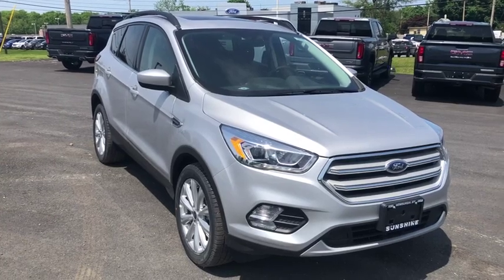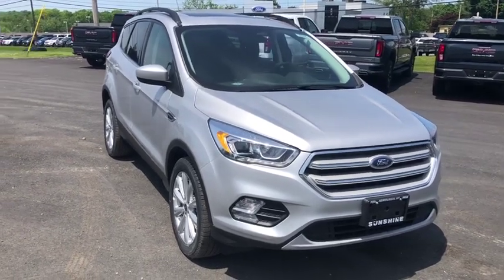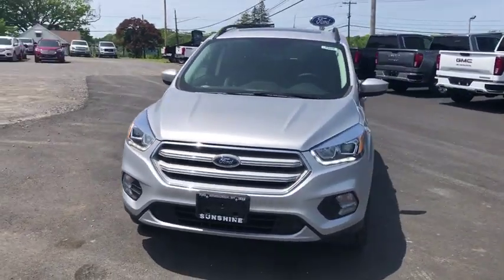2019 Ford Escape Newburgh, New Windsor, Middletown, Marlboro, Beacon, NY 94409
Ingot Silver Metallic New 2019 Ford Escape available in Newburgh, New York at Sunshine Ford. Servicing the New Windsor, Middletown, Marlboro, Beacon, NY area.

Sunshine Ford
40 Route 17K

Heated Leather Seats, Turbo Charged Engine, Aluminum Wheels, 4x4, Power Liftgate, Back-Up Camera. FUEL EFFICIENT 28 MPG Hwy/22 MPG City! SEL trim. Warranty 5 yrs/60k Miles - Drivetrain Warranty;KEY FEATURES INCLUDELeather Seats, 4x4, Power Liftgate, Heated Driver Seat, Back-Up Camera.EXPERTS ARE SAYINGThe 2019 Ford Escape is a rare breed of compact crossover that deftly blends performance and utility. Sporty handling and a powerful turbocharged engine make the Escape drive more like a sedan, without sacrificing SUV versatility, making it a best-of-both-worlds choice. -Edmunds.com.MORE ABOUT USWe aim to foster life-long relationships with our customers as members of our family by providing quality service, exceptional value and peace of mind.Fuel economy calculations based on original manufacturer data for trim engine configuration. Please confirm the accuracy of the included equipment by calling us prior to purchase.
ENGINE: 1.5L ECOBOOST  -inc: auto start-stop technology (STD),Turbocharged,Four Wheel Drive,Power Steering,ABS,4-Wheel Disc Brakes,Brake Assist,Brake Actuated Limited Slip Differential,Aluminum Wheels,Tires - Front Performance,Tires - Rear Performance,Temporary Spare Tire,Heated Mirrors,Power Mirror(s),Rear Defrost,Intermittent Wipers,Variable Speed Intermittent Wipers,Privacy Glass,Rear Spoiler,Remote Trunk Release,Power Liftgate,Power Door Locks,Fog Lamps,Daytime Running Lights,Automatic Headlights,AM/FM Stereo,Satellite Radio,Steering Wheel Audio Controls,MP3 Player,Bluetooth Connection,Telematics,Auxiliary Audio Input,Smart Device Integration,Pass-Through Rear Seat,Rear Bench Seat,Adjustable Steering Wheel,Trip Computer,Power Windows,Leather Steering Wheel,Keyless Entry,Keyless Start,Remote Engine Start,WiFi Hotspot,Cruise Control,Climate Control,Multi-Zone A/C,Power Driver Seat,Cloth Seats,Leather Seats,Bucket Seats,Heated Front Seat(s),Driver Adjustable Lumbar,Driver Vanity Mirror,Passenger Vanity Mirror,Driver Illuminated Vanity Mirror,Passenger Illuminated Visor Mirror,Floor Mats,Engine Immobilizer,Security System,Traction Control,Stability Control,Front Side Air Bag,Rear Parking Aid,Tire Pressure Monitor,Driver Air Bag,Passenger Air Bag,Front Head Air Bag,Rear Head Air Bag,Passenger Air Bag Sensor,Knee Air Bag,Driver Restriction Features,Child Safety Locks,Back-Up Camera